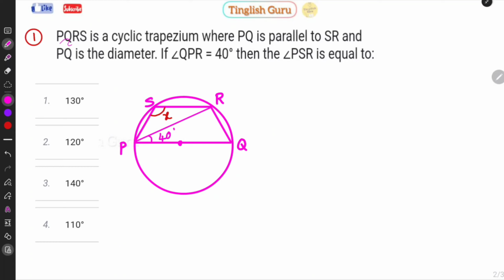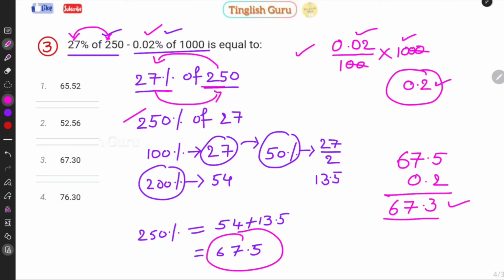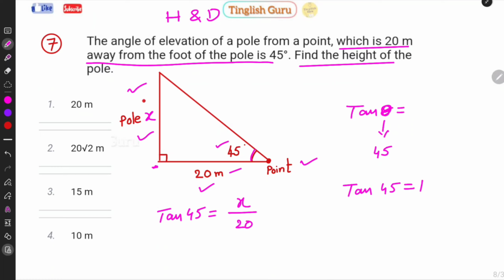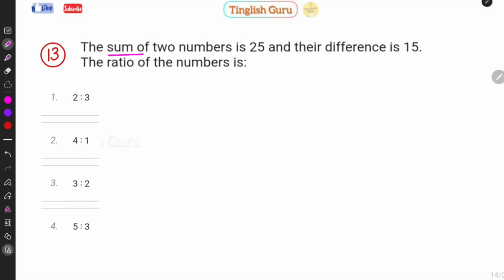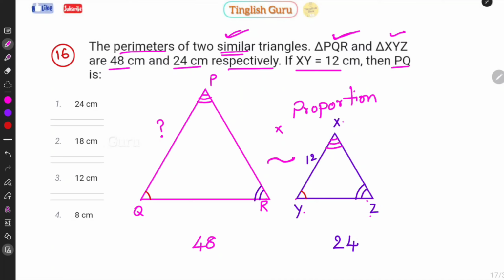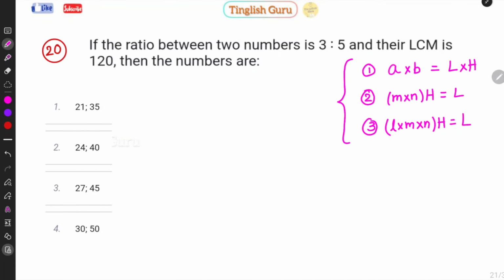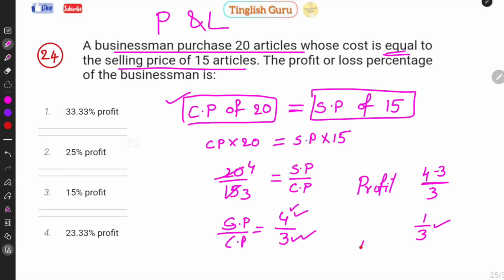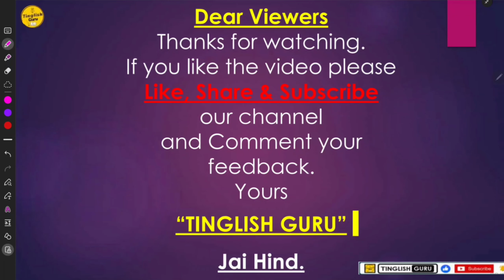RRB GROUP D EXAM PREPARATION | RRB NTPC CBT 1 | 04 JAN 2021 | SHIFT 1 | PREVIOUS YEAR PAPER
📚 Welcome to Sai Chand Academy.
If you're preparing for RRB, SSC, or other competitive exams, our classes will be helpfull to you to understand Concepts , Problem Solving Methods, Tricks & Shortcuts wherever necessary.